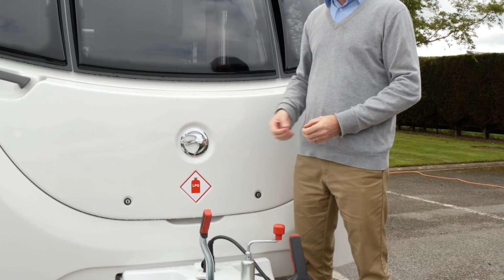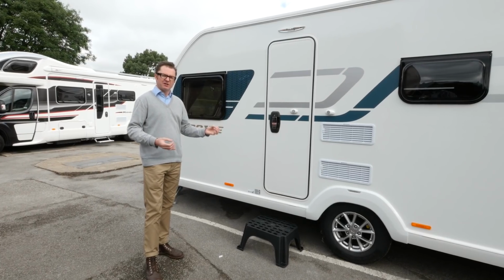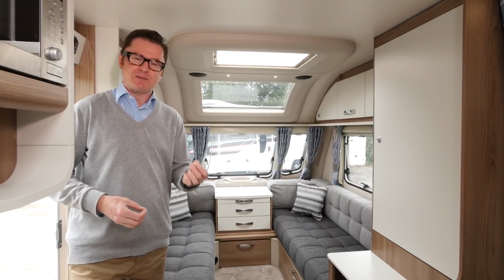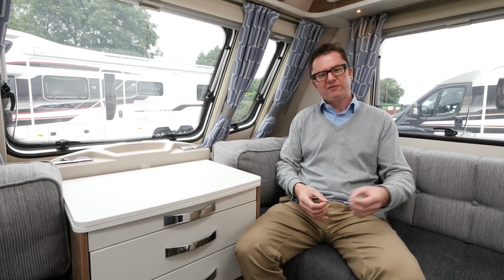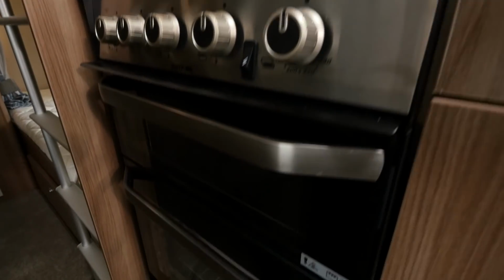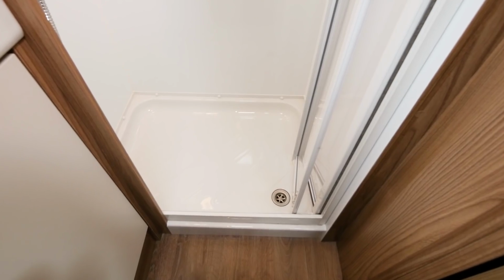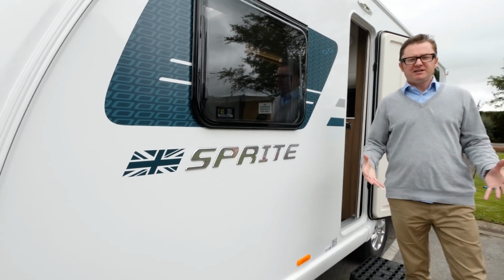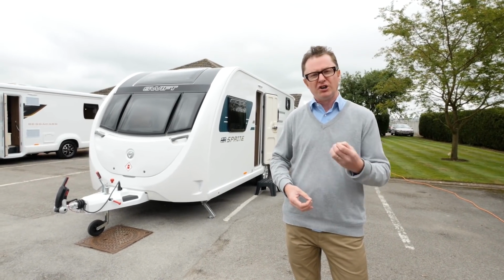The Practical Caravan 2018 Swift Sprite Major 6 review